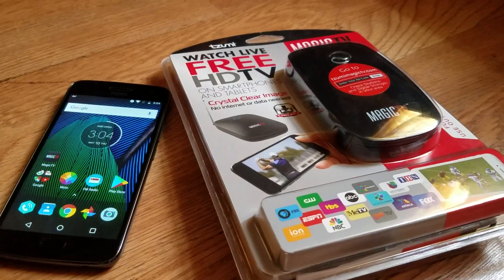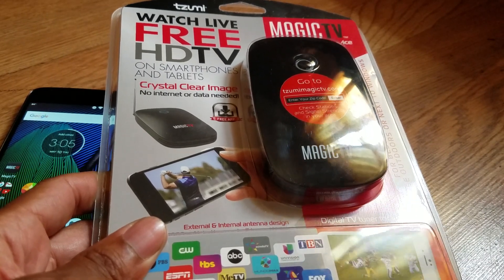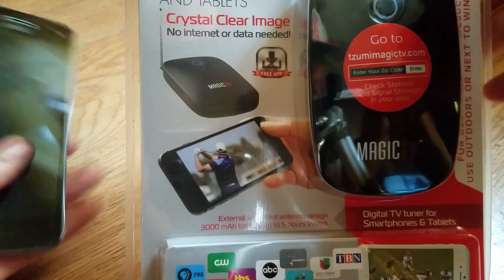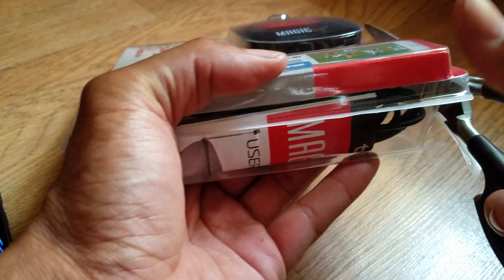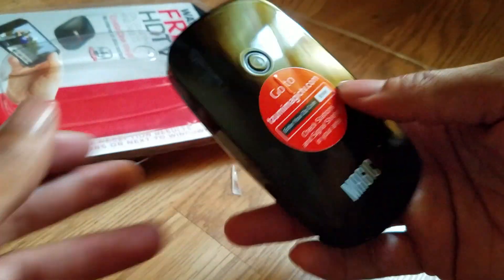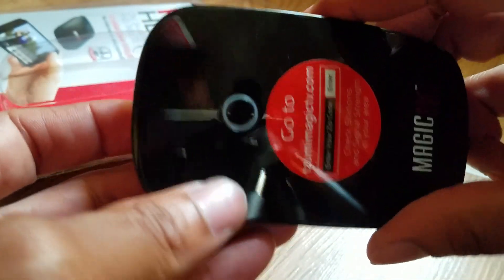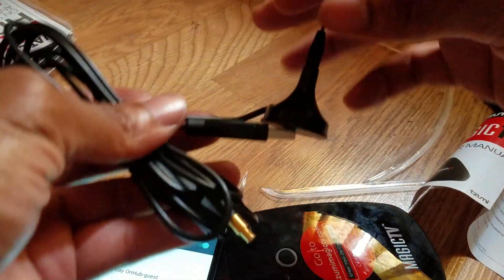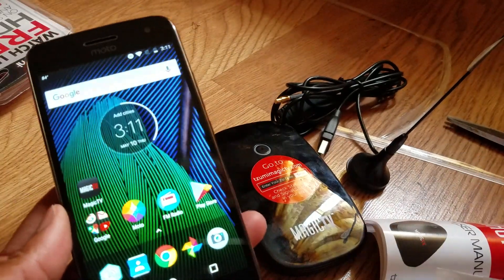Tzumi Magic TV Watch Live Free HD TV on Android and iOS devices (Official Unboxing)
Tzumi
Walmart
Android
Ios
Magic TV app
Data Free HDTV
No WiFi Needed
Free HDTV